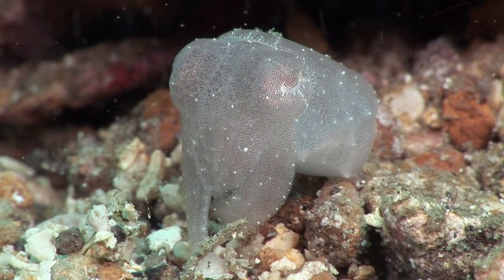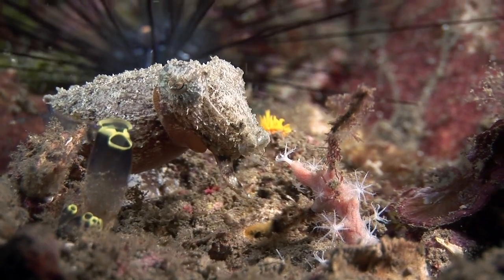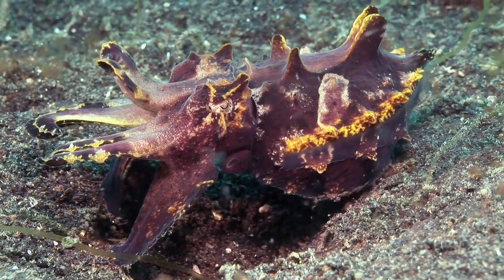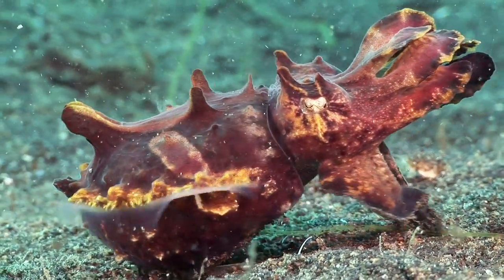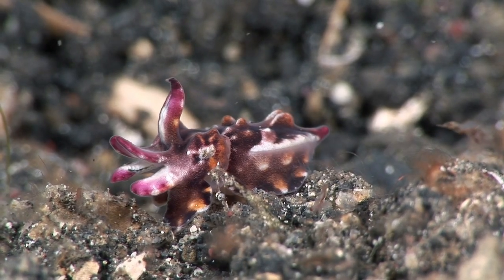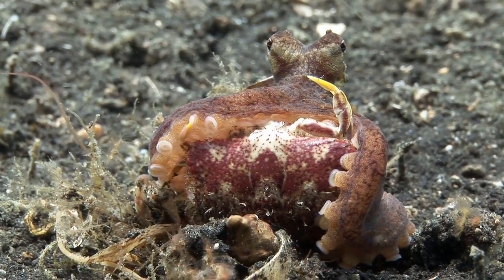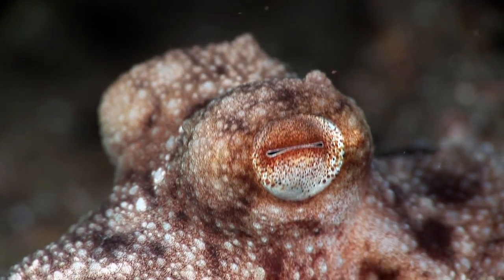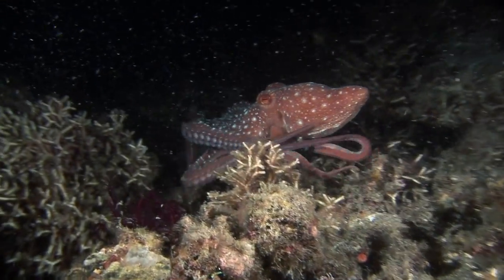Mucky Secrets - Part 16 - Cuttlefishes & Octopuses - Lembeh Strait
Cuttlefishes and octopuses. Part 16 of my documentary, "Mucky Secrets", about the fascinating marine creatures of the Lembeh Strait in Indonesia.

In this video I look at cuttlefishes (Sepiida) and octopuses (Octopoda); types of cephalopod (Cephalopoda) found in the Lembeh Strait.

The broadclub cuttlefish (Sepia latimanus) is the second largest species of cuttlefish, and the most common on coral reefs. It can adopt an infinite number of textures, colours and poses to camouflage itself, communicate and to hypnotize prey.

As the name suggests, the crinoid cuttlefish (Sepia sp.) tends to hang around feather stars. We find one hiding amongst the branches of a decaying staghorn coral. This is an undescribed species known only from Indonesia, and recognised by the dark spots at the front of its lower arms.

The dwarf cuttlefish, or stumpy-spined cuttlefish (Sepia bandensis) is a tiny species that is usually only seen at night. Rather than swimming, it usually uses its lower arms to walk on and explore the seabed. It is often found in association with echinoderms such as sea urchins.

Another species that walks on its arms is one of the real stars of Lembeh, the flamboyant cuttlefish (Metasepia pfefferi). When disturbed it abandons its camouflage and the skin adopts spectacular shades of purple and yellow, with waves of white radiating down the mantle. The colour changes are achieved by adjusting millions of pigmented cells in the skin called chromatophores. This is an example of aposematic coloration whereby a creature warns potential predators of its toxicity. Scientists have recently discovered that the flamboyant cuttlefish's muscle tissue contains a unique and highly potent toxin, proving that this display is no bluff.

We see an adult flamboyant cuttlefish using its special feeding tentacles to snatch prey such as small shrimps and gobes, and a tiny juvenile raising its median tentacles, a common threat display amongst cuttlefishes.

Cuttlefishes' intelligence and unique powers compensate for their lack of a protective shell. They have the highest brain-to-body-mass ratio of all invertebrates, and researchers have shown them to possess a good memory and a high capacity for learning.

Octopuses are closely related to cuttlefishes and have similar characteristics and intelligence.

At TK we encounter an undescribed octopus, a near relative of the mimic octopus and wonderpus, retreating to its burrow with a captured crab. The octopus usually injects the crab with a paralysing saliva before using it's parrot-like beak at the centre its arms to excavate the meat from the crab.

Finally on a night dive at Aer Perang we encounter a starry night octopus, Callistoctopus luteus, twisting and turning around the reef as it tries to escape my attention.

There are English captions showing either the full narration or the common and scientific names of the marine life, along with the dive site names.

The full Mucky Secrets nature documentary features a huge diversity of weird and wonderful marine animals including frogfish, nudibranchs, scorpionfish, crabs, shrimps, moray eels, seahorses, octopus, cuttlefish etc..

Thanks to TekMerc for the music track, "Untitled Ambient Tune" and to Ojini Project for the track, "Melody of the Lost Ark".

Thanks to the staff and keen-eyed divemasters of Two Fish Divers for accommodation, diving services and critter-spotting.

The video was shot by Nick Hope with a Sony HVR-Z1P HDV camera in a Light & Motion Bluefin HD housing with Light & Motion Elite lights and a flat port. A Century +3.5 diopter was used for the most of the macro footage.

Full list of marine life and dive sites featured in this video:

00:00 Broadclub Cuttlefish (juvenile), Sepia latimanus, Critter Hunt
00:08 Broadclub Cuttlefish, Sepia latimanus, Makawide
00:19 Crinoid Cuttlefish, Sepia sp., Tanjung Kusu-Kusu
00:41 Dwarf Cuttlefish, Sepia bandensis, Nudi Falls
01:15 Flamboyant Cuttlefish, Metasepia pfefferi, Retak Larry
02:35 Flamboyant Cuttlefish (juvenile), Metasepia pfefferi, Makawide
02:49 Undescribed Octopus, TK 1
03:37 Starry Night Octopus, Callistoctopus luteus, Aer Perang